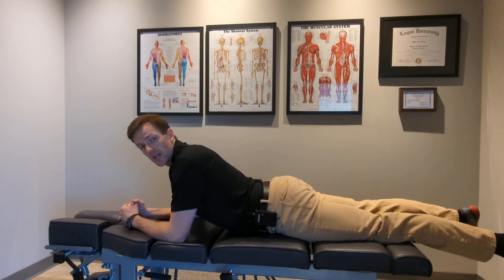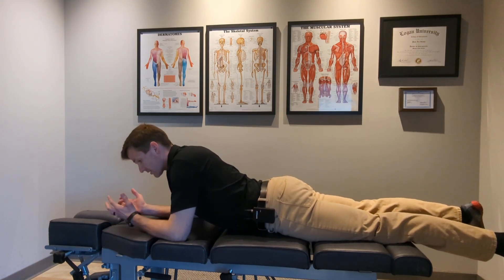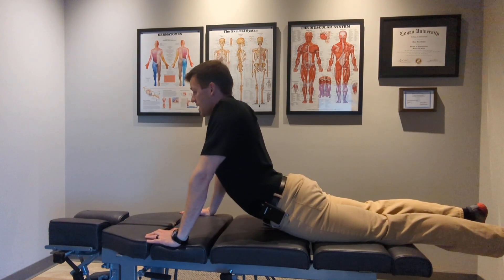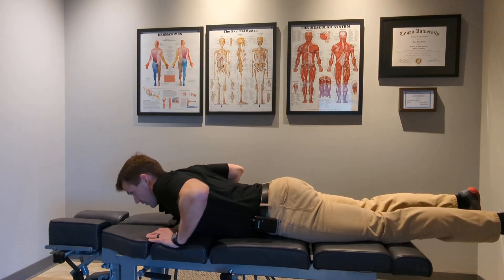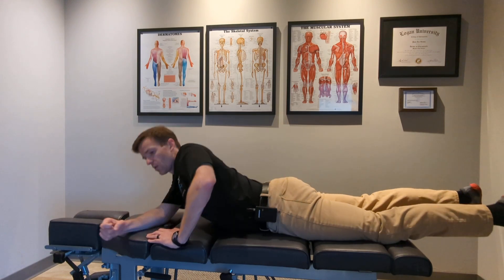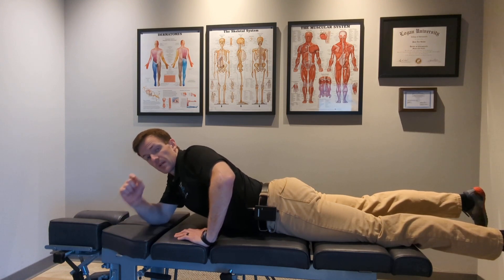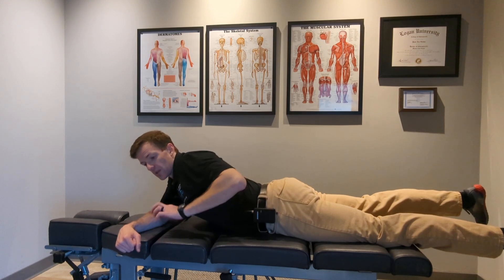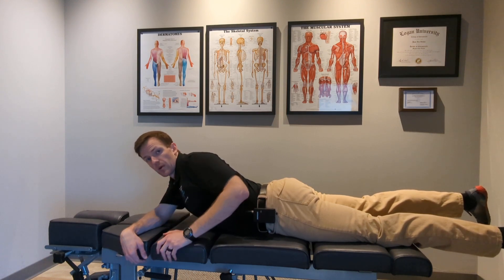CSC: McKenzie Repeated Prone Lumbar Extension